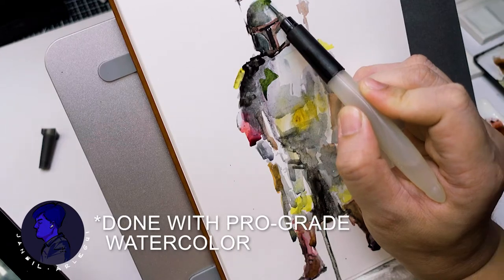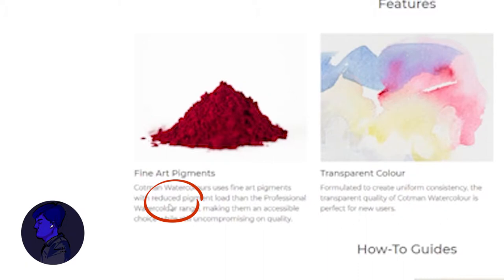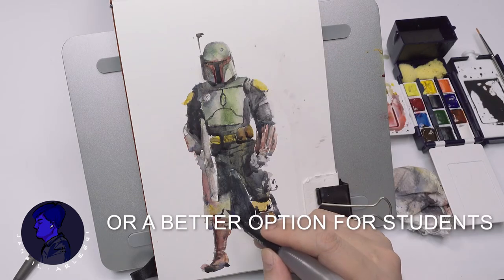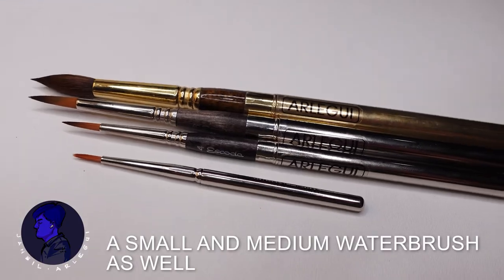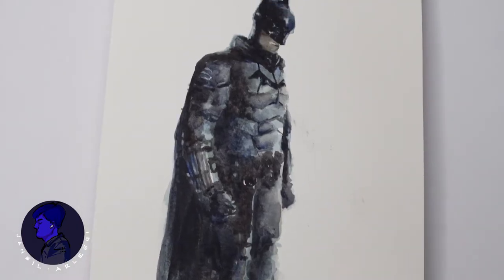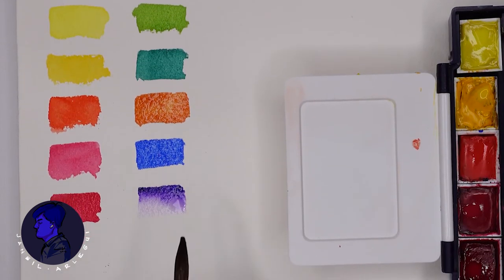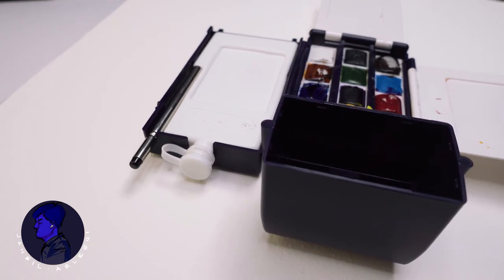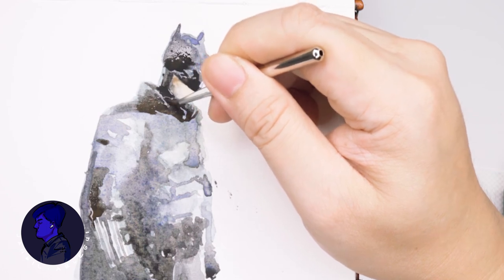Winsor & Newton Cotman Watercolors Field Pocket Set Review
The Cotman series of watercolor from Winsor and Newton is considered as student-grade. I got one to test if it was any good for painting, and possibly recommend this for beginners or students learning watercolor. For 3 weeks, I made actual paintings, and made some comparisons with professional-grade pigments. Is this set any good?